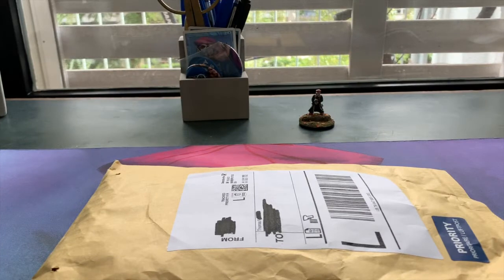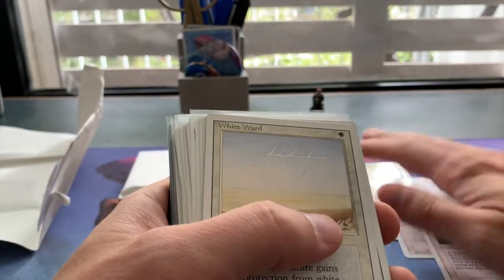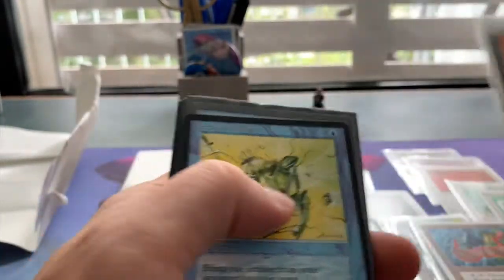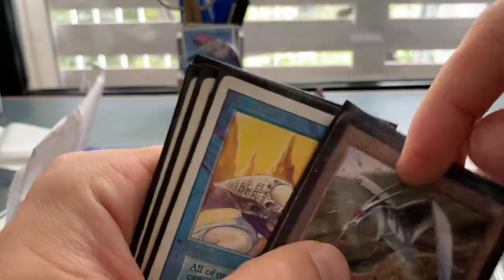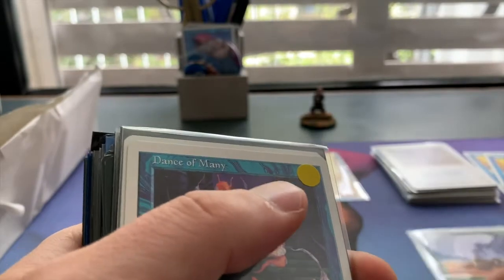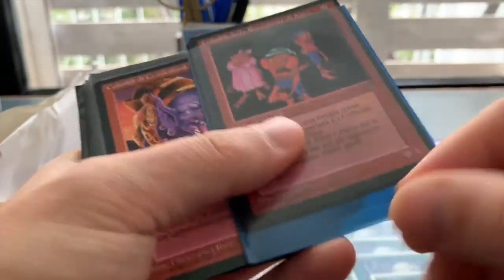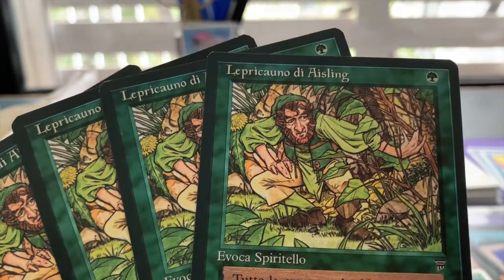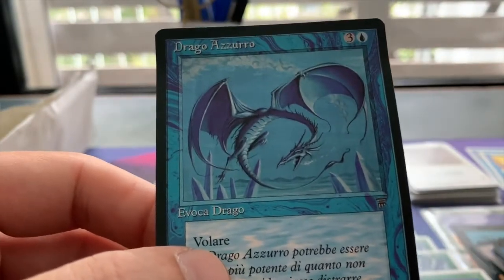Lots of Foreign Cards in Today's Old School Magic the Gathering Mail Day | #233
This old school Magic the Gathering mail day is full of affordable and fun little cards that can be surprisingly effective when used propperly.

Some of the combos that I discuss in this video are;
- Maze of Ith and Smoke
- Festival and Siren's Call
- Lifelace, COP:Green and Aisling Leprechaun